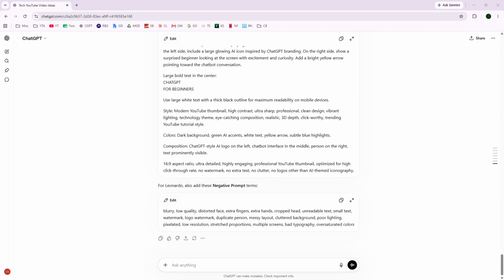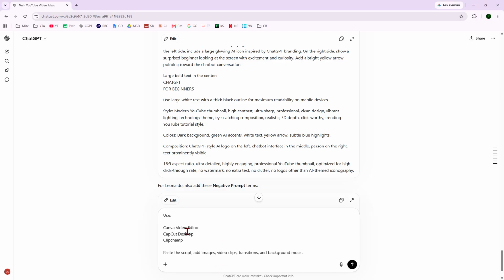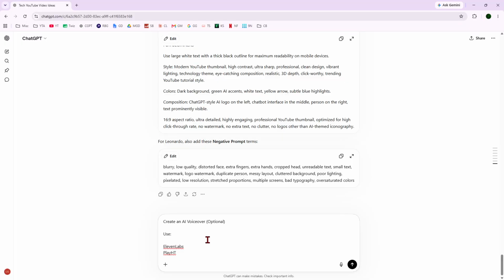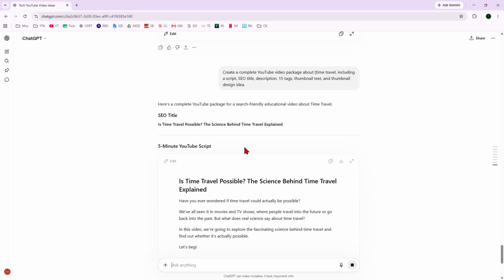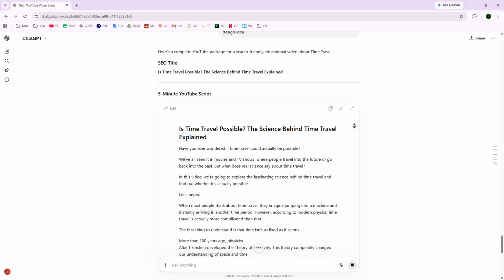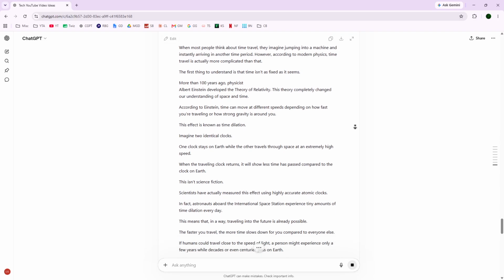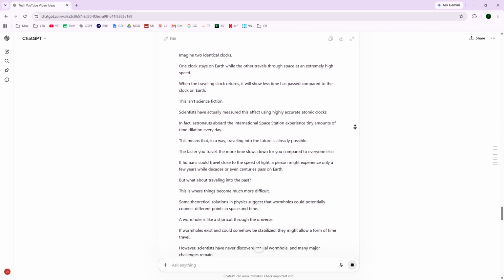How to Create YouTube Video Using ChatGPT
In this video tutorial, we will walk you through the step-by-step process of creating a YouTube video using ChatGPT. From getting started with the platform, setting up your script, to generating engaging content, we've got you covered. Whether you're a beginner or a seasoned content creator, this tutorial will provide valuable insights into leveraging AI for video creation. Make sure to watch till the end for additional tips and tricks!